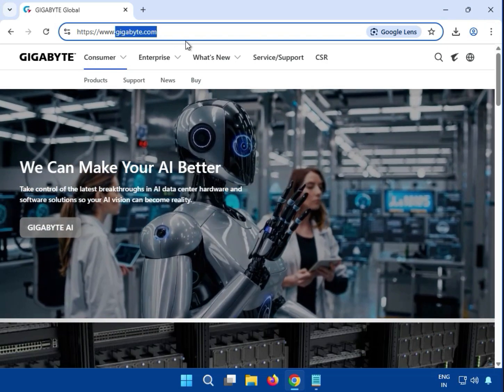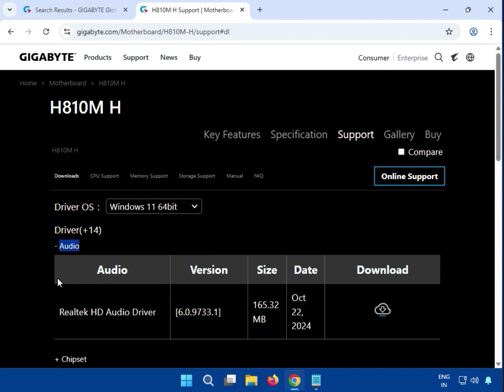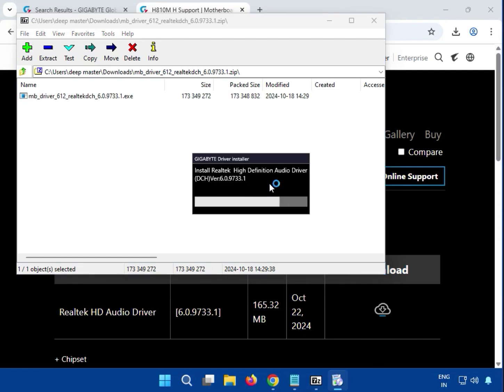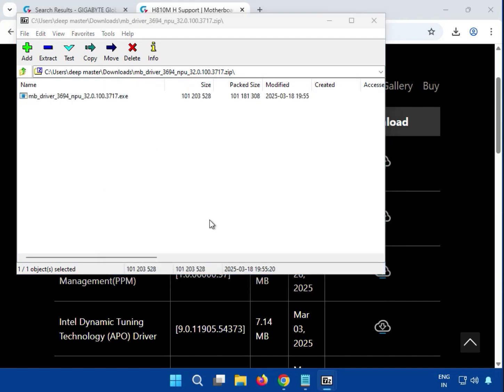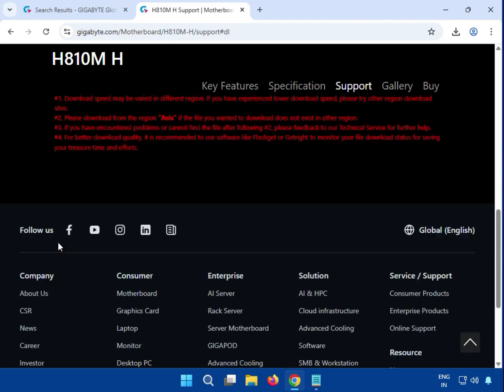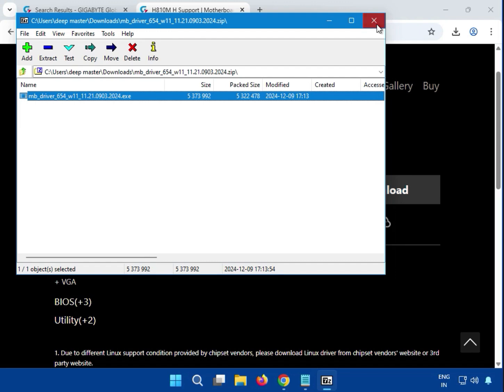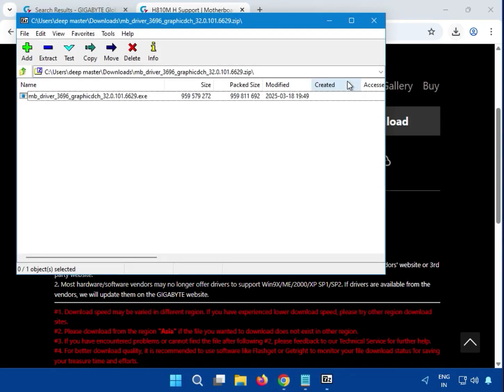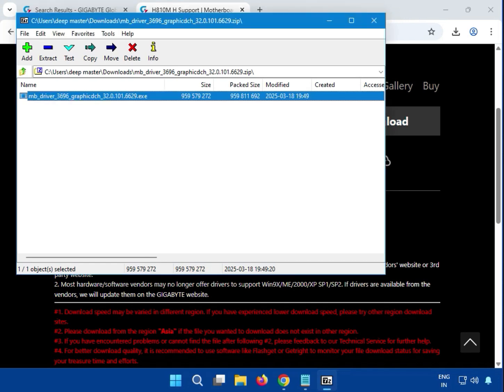Gigabyte H810M H Motherboard – All Driver Install Step-by-Step